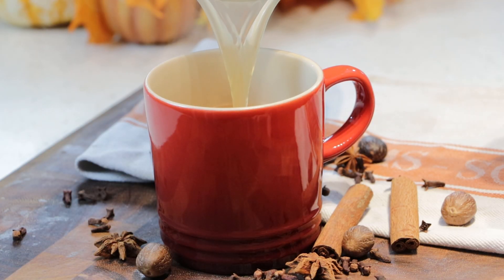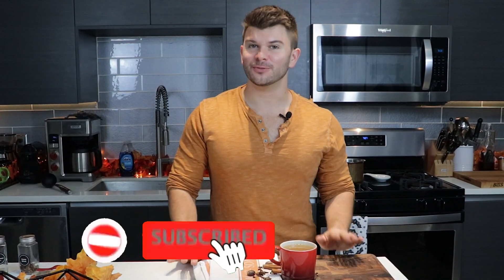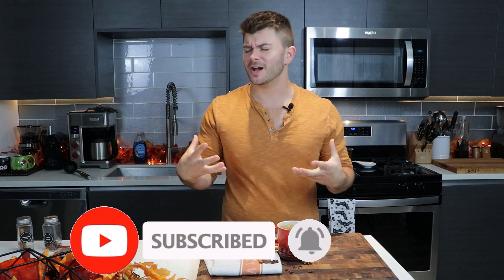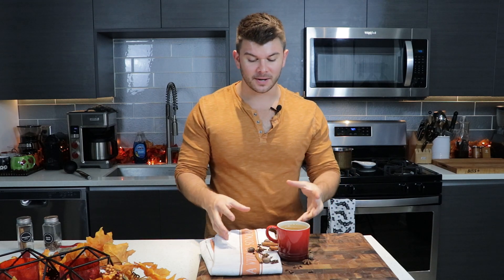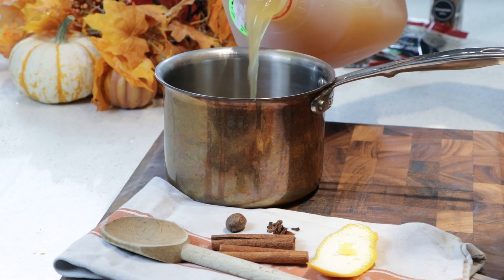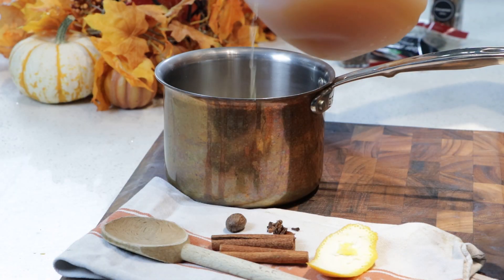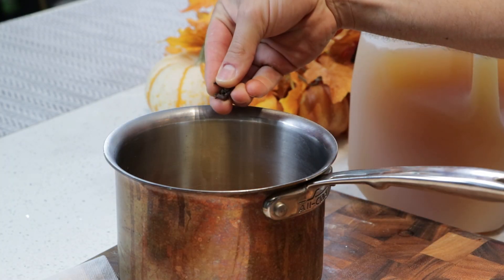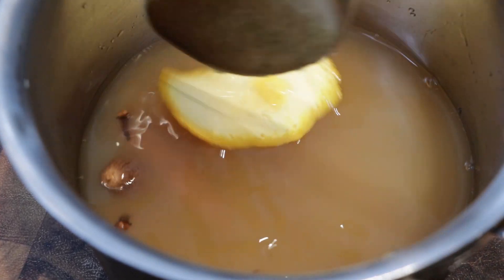How to Make Mulled Apple Cider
I love to make this mulled apple cider recipe when Fall and Winter roll around! It's so easy and so delicious and comforting, you will love it! The recipe is below:

In a saucepan, add:
4 Cups apple cider
3 sticks cinnamon
5 whole cloves
1 whole piece of nutmeg
1 star anise
peel from 1 orange

Heat and stir occasionally for around 20 minutes. The longer it heats, the more intense the flavor! You can multiply this recipe for however much you need, and change the amounts of the spices if you prefer more or less of any of them!